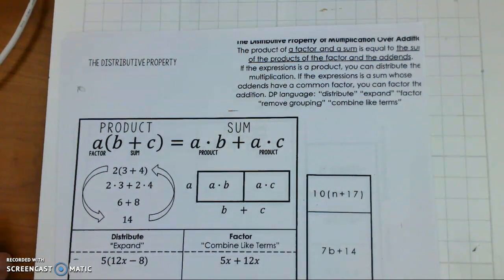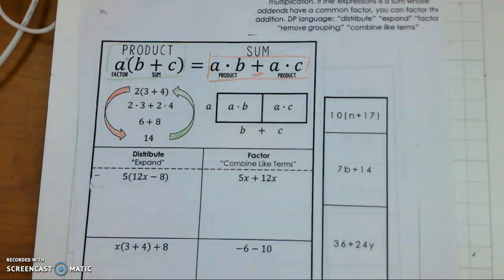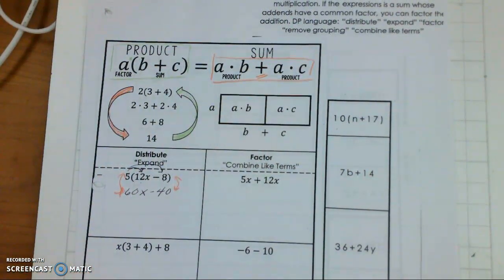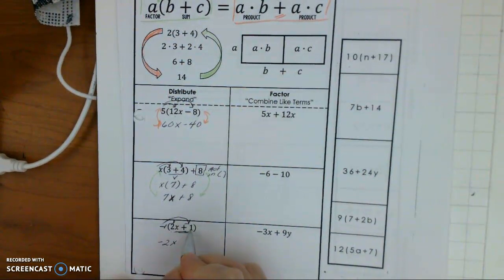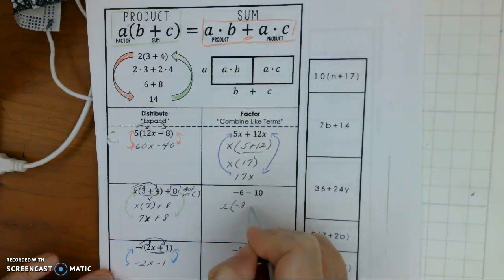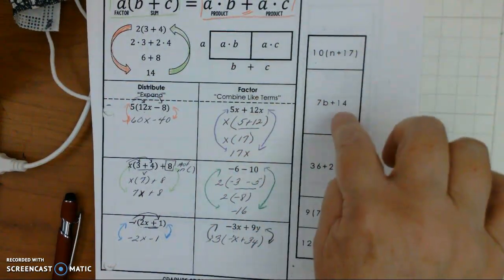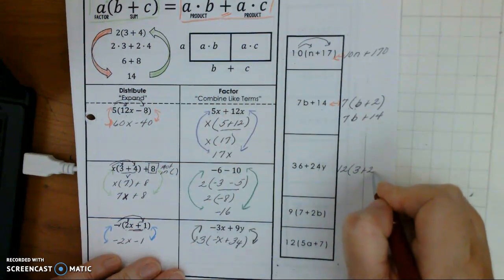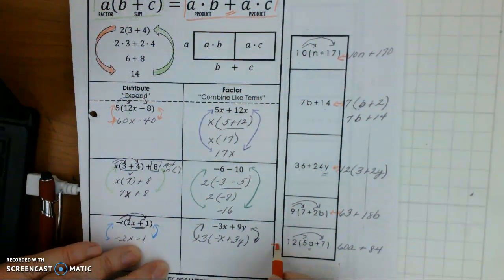Distributive property part one